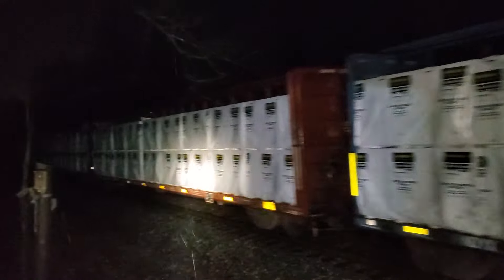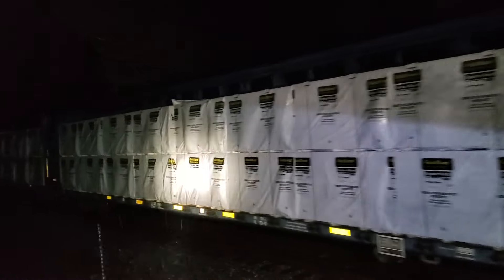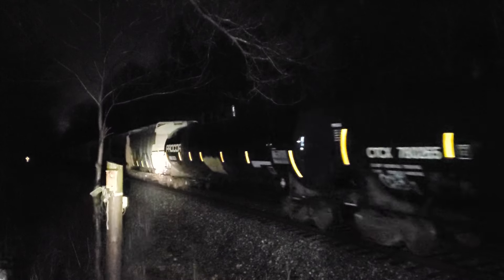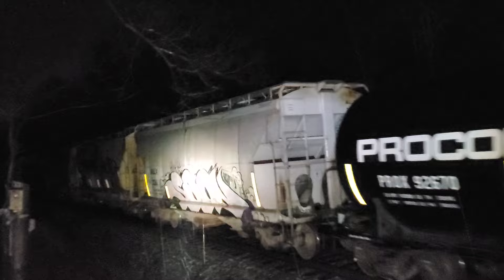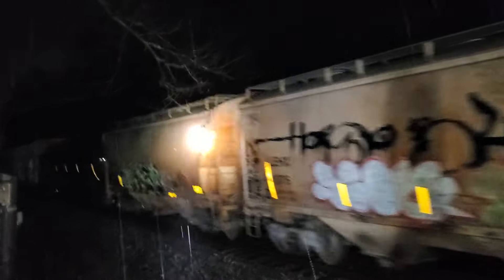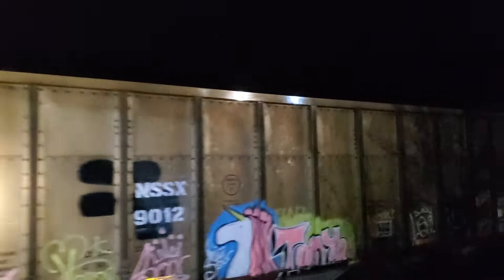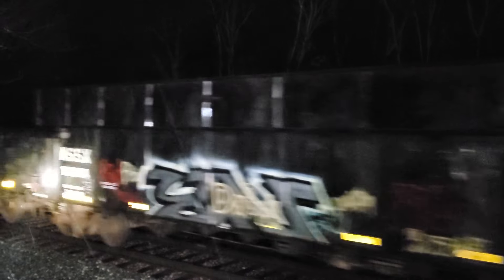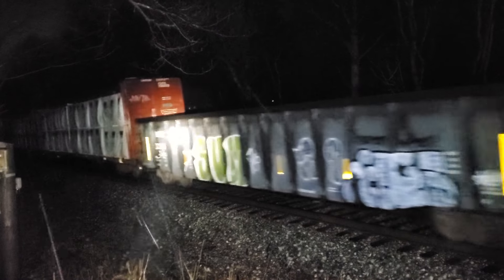CSX M372 with a rare RF&P hopper car on the B&O old mainline 3/9/24